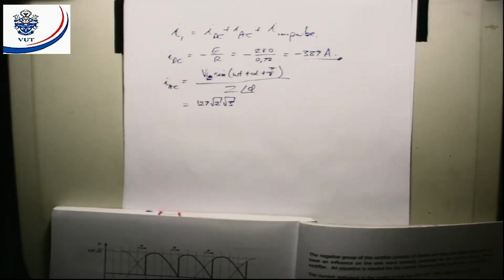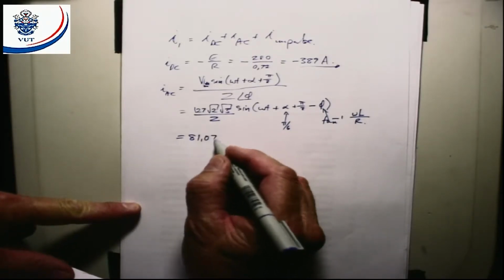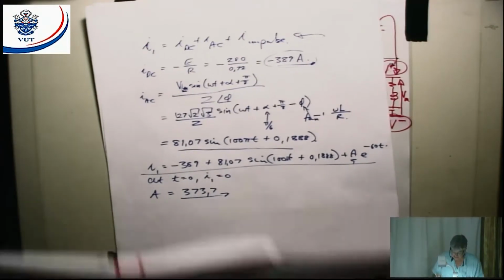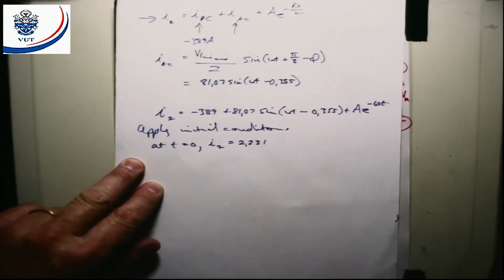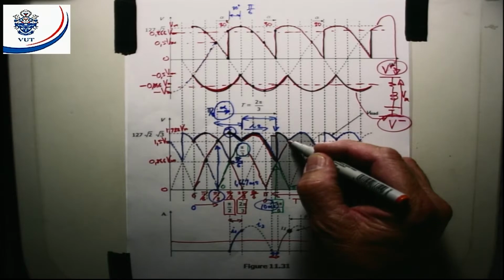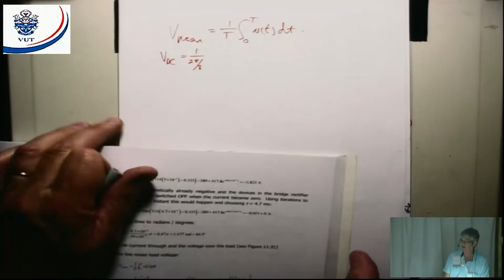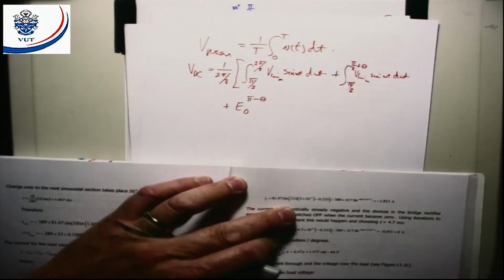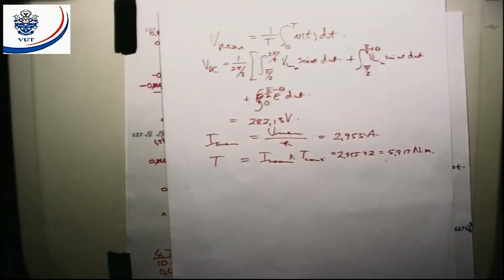3 phase dc motor drive part 2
3 phase dc motor drive part 2